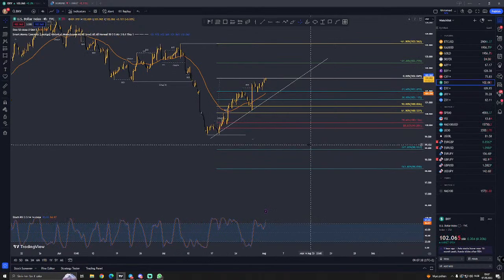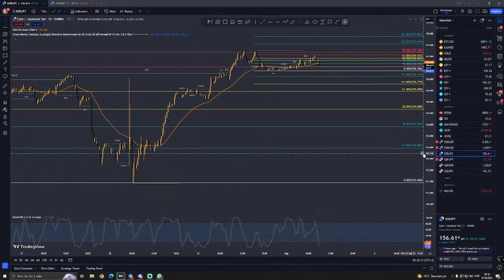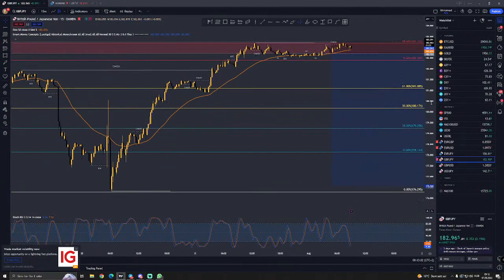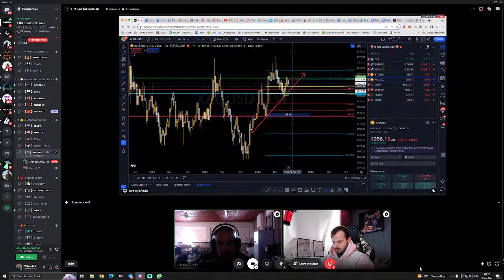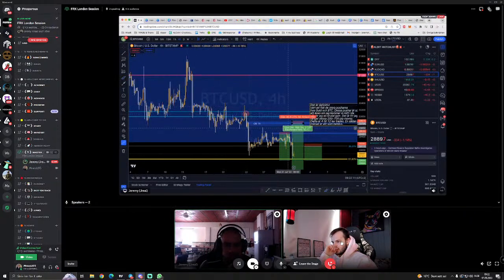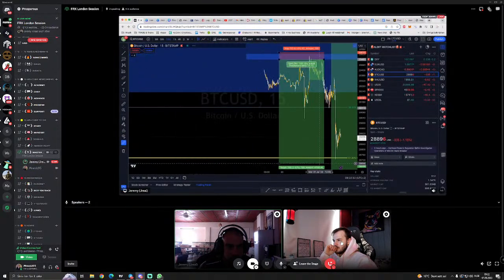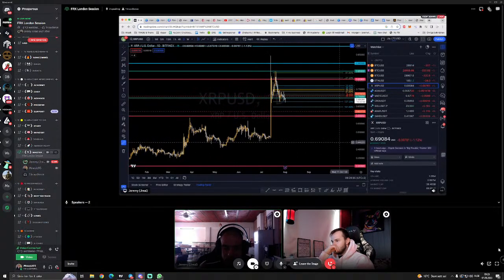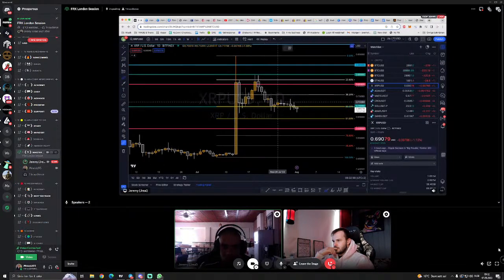LIVE LONDON SESSION - 01.08.23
Join our free Discord community with free signals, trainings, mastermind sessions and much more